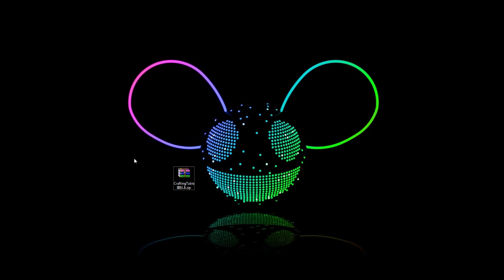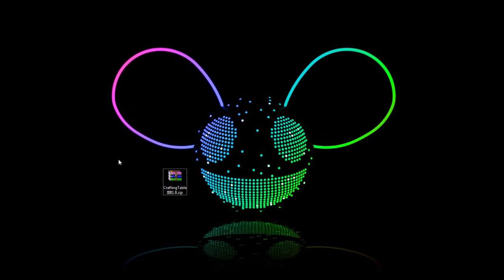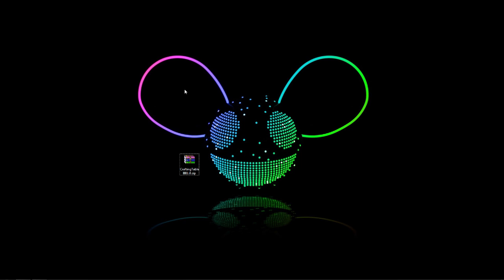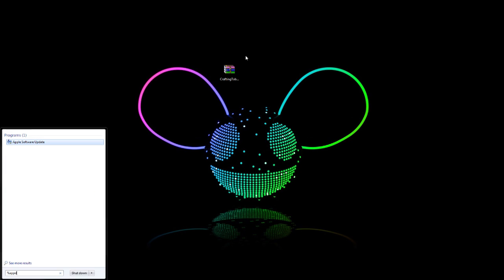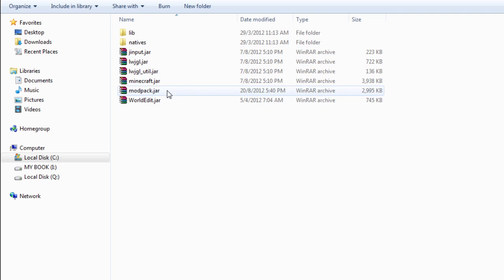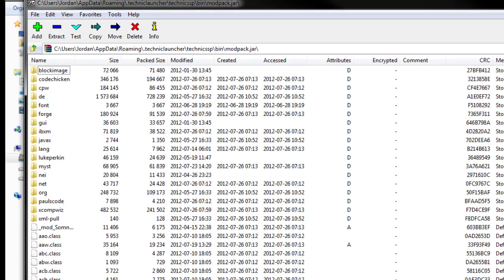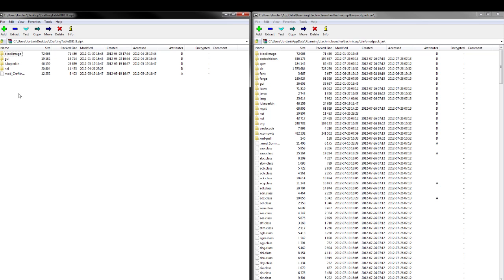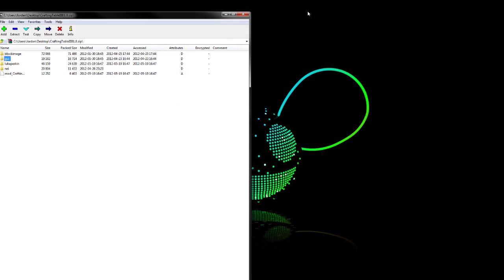How To Install Crafting Table 3 Into Tekkit/Technic (Minecraft)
Today I show you how to add the Crafting Table III into the Technic or Tekkit Launcher, especially useful after the removal update.